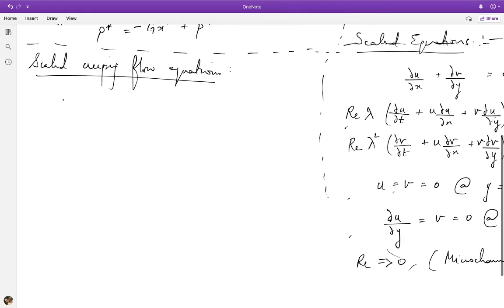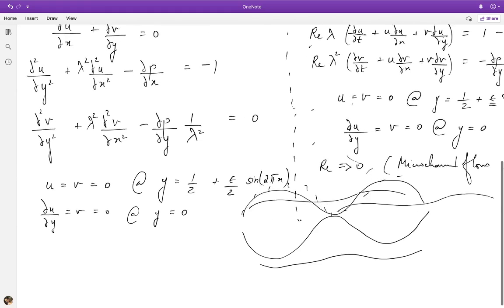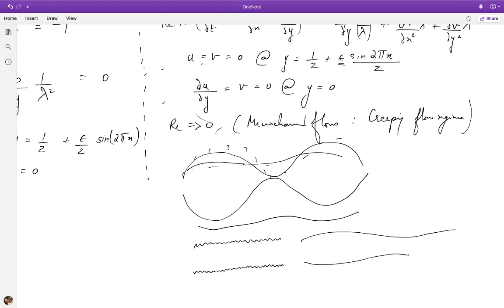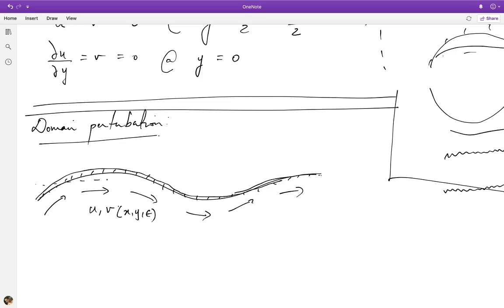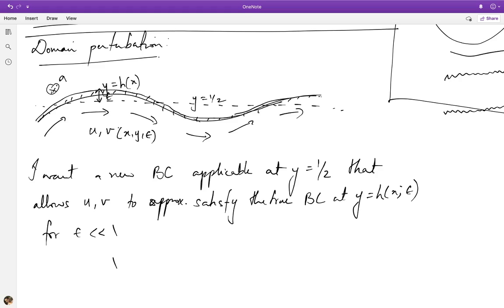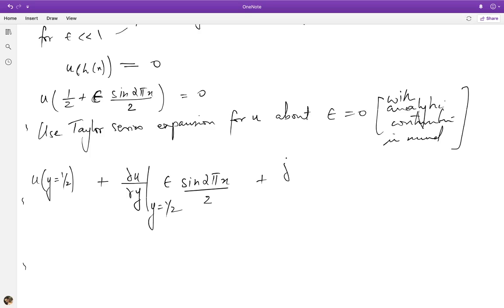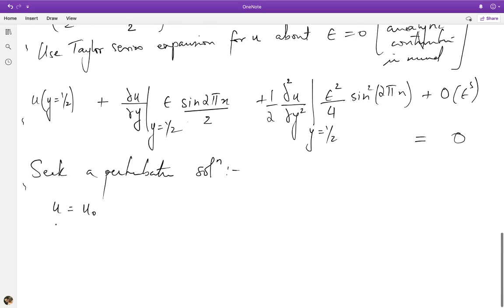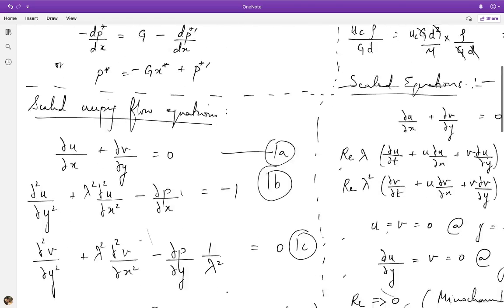Lec 13: Wavy-Wall Channel Flow (part 2/5)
In this lecture we analyse pressure-driven channel flow between two corrugated or wavy walls. We obtain an approximate analytical solution in the limit where the wall corrugations have a small amplitude. In this case, the solution can be thought of as a perturbation from flow between flat plates, and the method of domain perturbation will allow us to obtain an asymptotic series solution in the small amplitude parameter. Thereby, we will estimate the change in the flow rate (increase or decrease) induced by the corrugations. This technique finds application in problems where the shape of the domain (walls, or a fluid interface, for example) is either complicated, or unknown and part of the solution, provided the domain can be represented as a small deviation from a simple base domain.

Text Reference:
L.G. Leal, Advanced Transport Phenomena (Ch. 4), Cambridge, 2007.